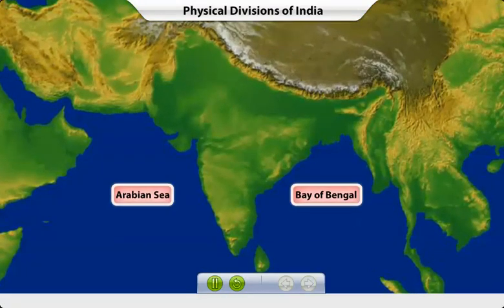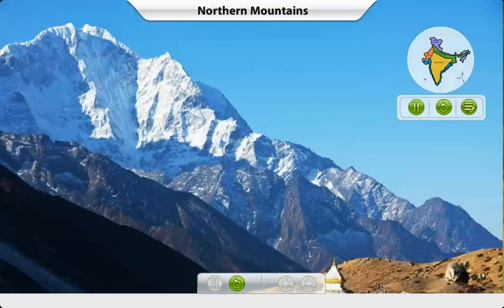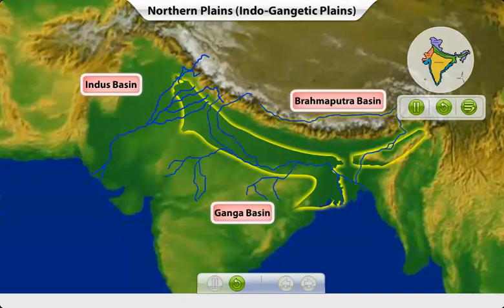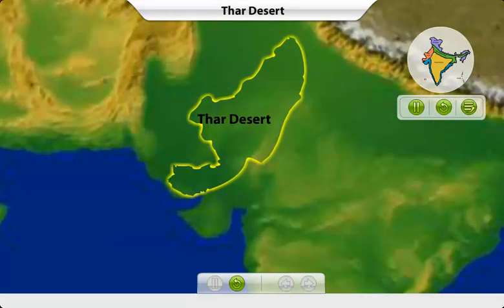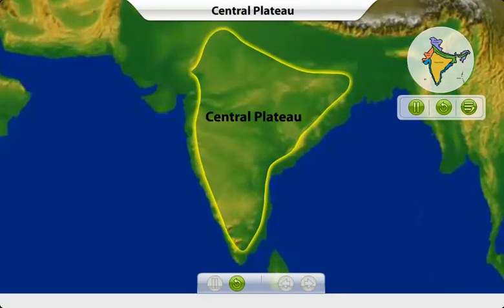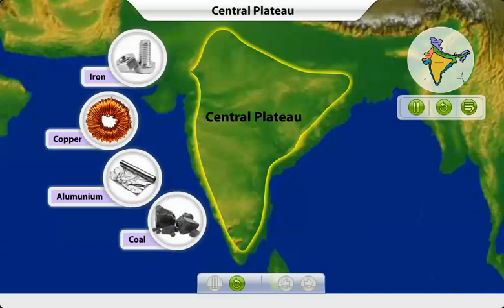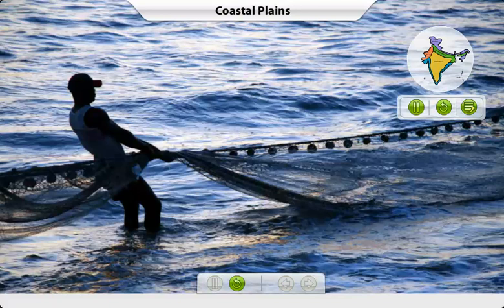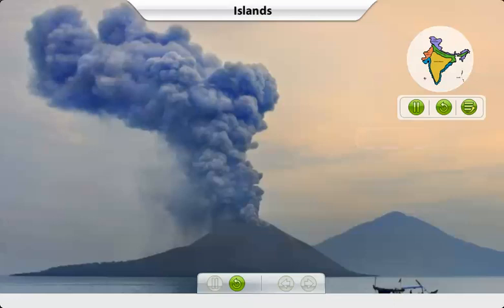Geography- 4th Std: India's Natural Regions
Primary Demos - Geography- 4th Std: India's Natural Regions

Tata ClassEdge is an Integrated Learning Solution for schools, designed to help teachers deliver high quality instruction with an effective blend of classroom activities and interactive multimedia.